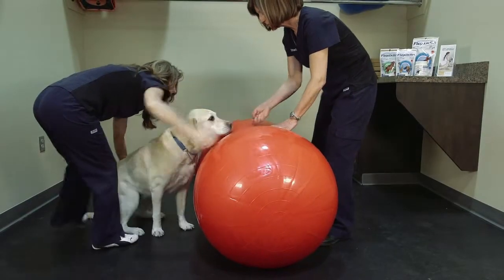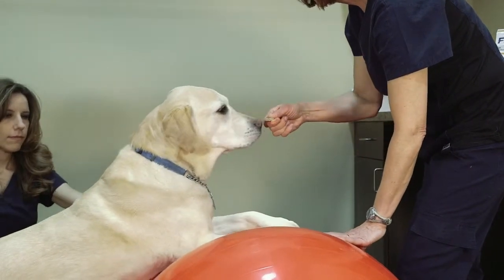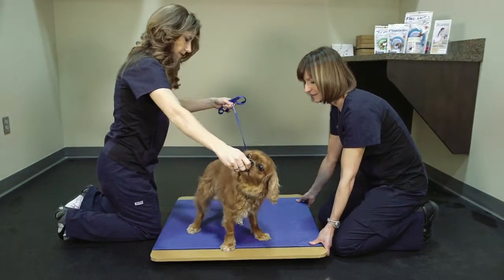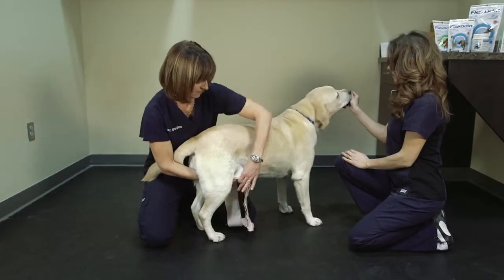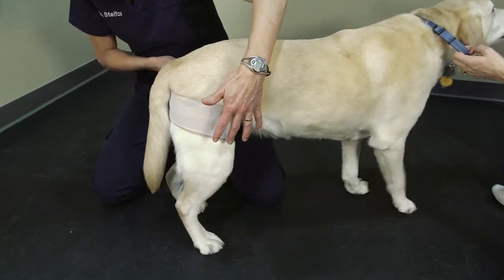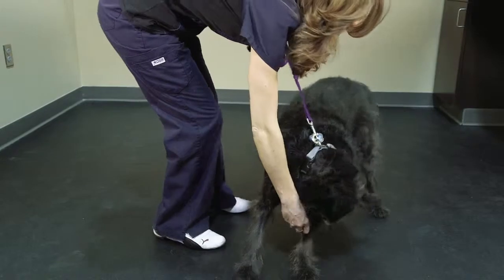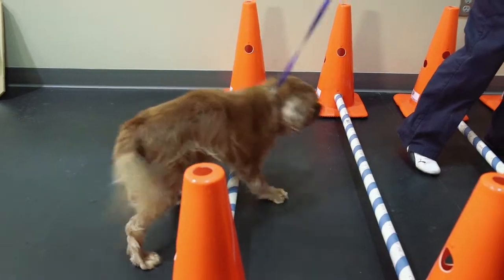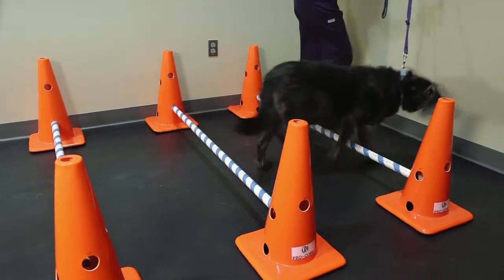OSTEOARTHRITIS: ADVANCED THERAPEUTIC EXERCISES